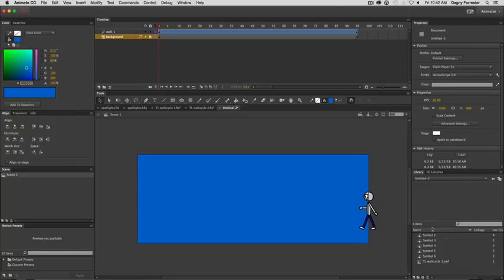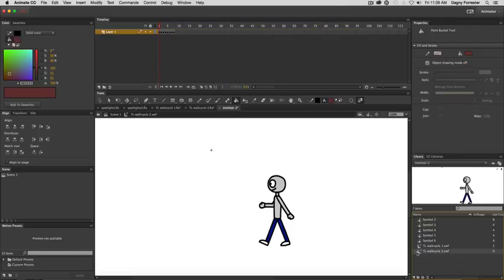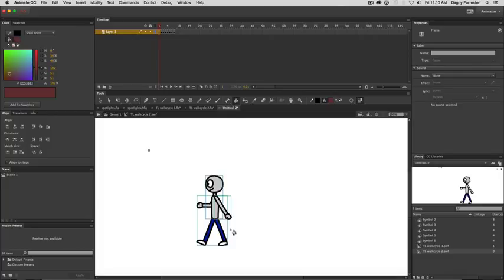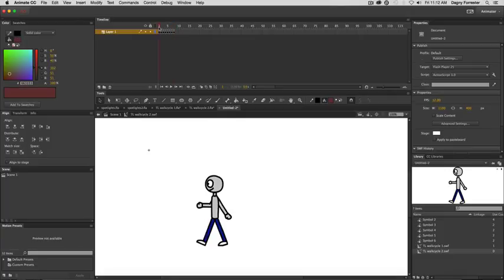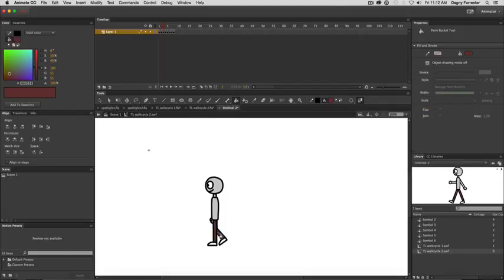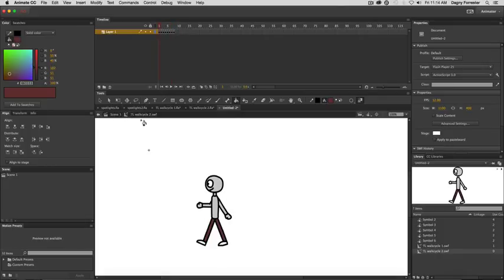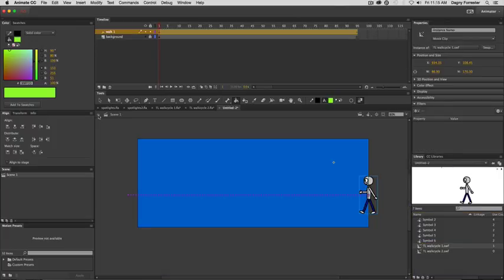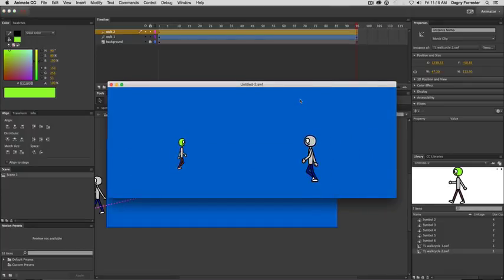How to Make Duplicates of your Walk Cycle so Each Time You use one it Looks Different